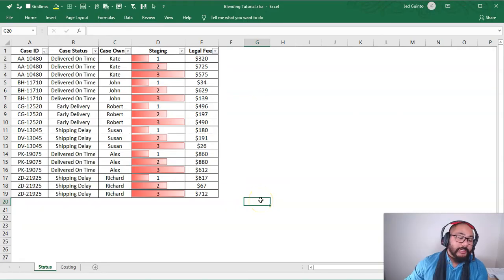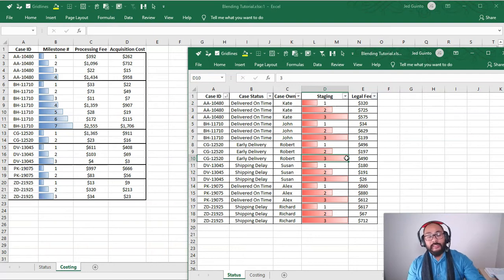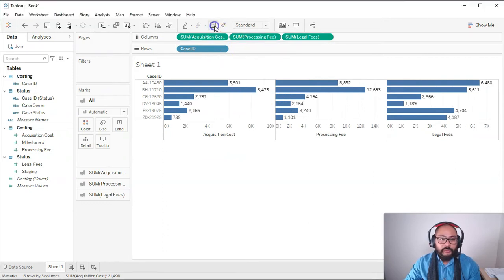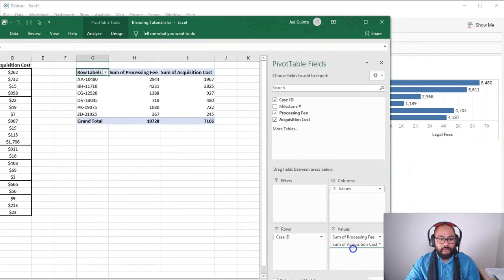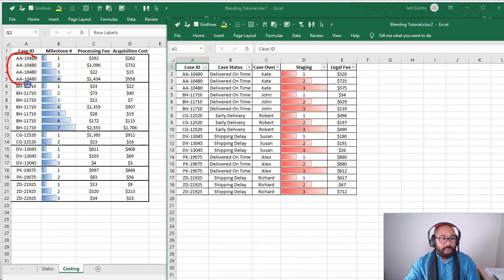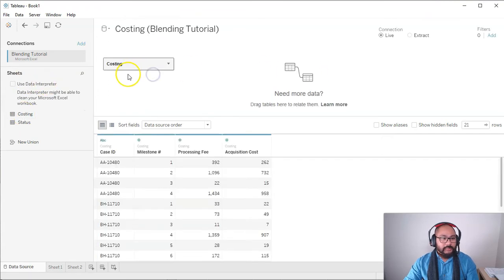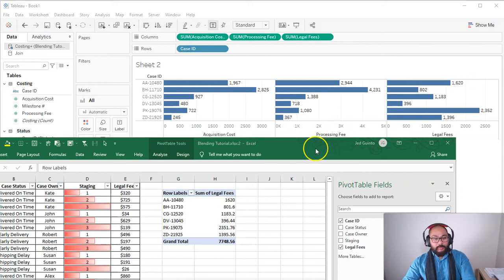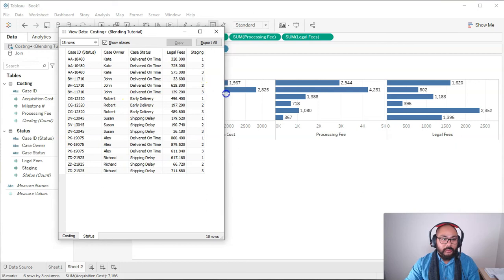Tableau Joins And Blends Tutorial | When Should I Use Joins In Tableau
🎓 WANT TO BECOME A DATA ANALYST USING TABLEAU?
Join 100,000+ students learning real-world analytics skills (not theory).

I get this question a lot and I completely understand why. Data Blending in itself is very difficult to understand at first because it can be quite an abstract thing. For me, being a highly visual-based learner, I couldn't really see it in my head which caused a lot of frustration. However, as I kept practising with it, it definitely got easier and I begin to see its applications.

In theory, think of it as the step right before a standard join takes place. Prior to a join, they are two distinct data sets. After they join they combine into one. In blending this doesn't happen at the beginning of your analysis, i.e. when you first load the data into Tableau. Instead, it triggers as you create the visualization and depending on what you're visualizing and the type of data you're using you'll get different results. This is both a good and a bad thing. For newbies, it's horrible because it feels the results are random and unpredictable. For experienced users, the world is your oyster.

This affords you several benefits the primary one being that you can preserve granularity between data sets which is a major issue in standard joins. Duplicates can be terrible and cause all sorts of havoc. Therefore, you need to do some significant checks and validation to ensure it doesn't happen. unless you want it to. In blends, granularity is preserved!

1️⃣ Tableau Ecosystem Explained – Understand Desktop, Prep & Cloud like a real analyst

2️⃣ Breaking Into Data Analytics (No Degree) – How career-changers actually get hired

3️⃣ Data Storytelling Using Tableau – Turn charts into insights stakeholders trust

4️⃣ SQL for Beginners – Core SQL used daily by professional data analysts

📊 TABLEAU DESKTOP COURSES (Beginner → Expert)

1️⃣ Beginner – Junior Data Analyst Level – Dashboards, filters, calculations, dates & maps

2️⃣ Intermediate – Mid-Level Analyst – Dirty data, joins, parameters & real business dashboards

3️⃣ Expert – Senior Data Analyst – Advanced analytics & executive-ready dashboards

🧹 DATA PREP & DEPLOYMENT

1️⃣ Tableau Prep – Automate data cleaning and modelling (key mid → senior analyst skill)

2️⃣ Tableau Cloud – Publish dashboards, manage users & support analytics adoption

🧠 ANALYTICS FOUNDATIONS

1️⃣ Data Analyst Essentials – SQL, Agile, stakeholder thinking & ChatGPT-powered analytics

💼 CAREER & JOB GUIDES

1️⃣ Portfolio Creation – Real projects recruiters actually care about

2️⃣ Job Guide for Analysts – Resumes, interviews, confidence & job-hunt strategy

• 500,000+ students taught globally
• 4.7⭐ Top-Rated Tableau Instructor on Udemy
• Real-world analytics — not academic theory

I teach you how to get hired and build a real career in data.

800+ videos, 9 major courses, projects, eBooks & assignments — structured from complete beginner to confident professional analyst.